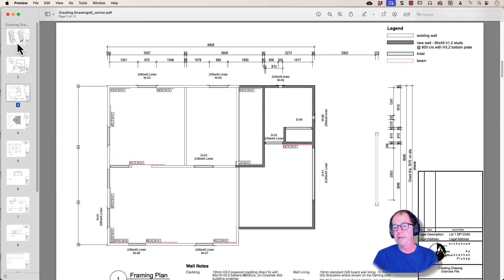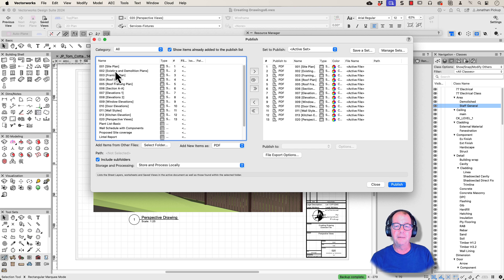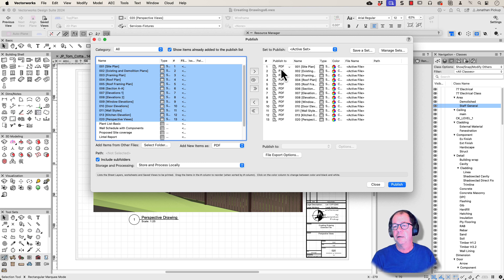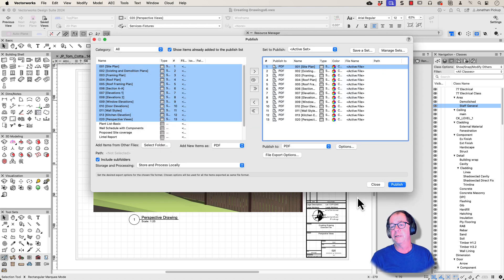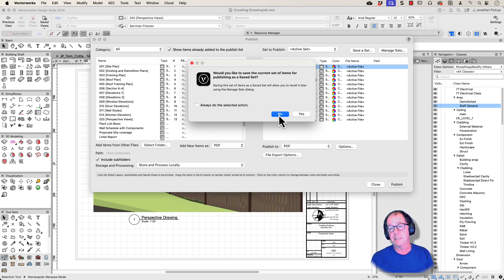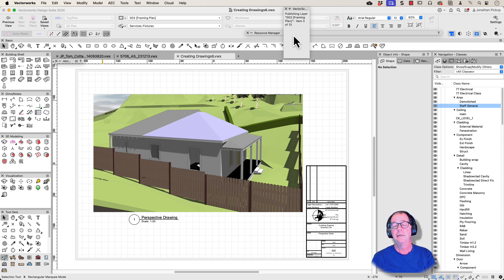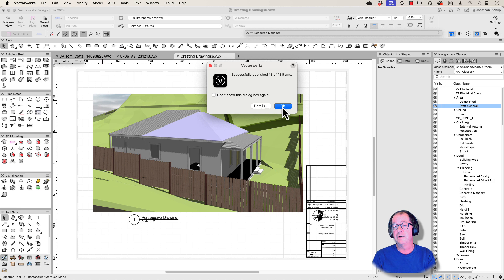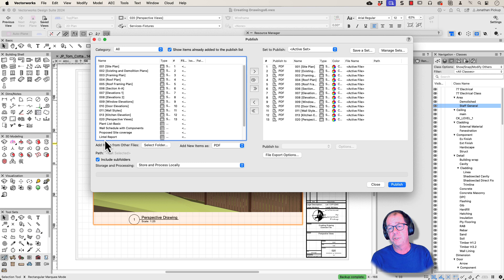How to use the Publish... command in Vectorworks 2024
I use the publishing command a lot instead of printing my drawings. This movie is an explanation of how the publish command works.